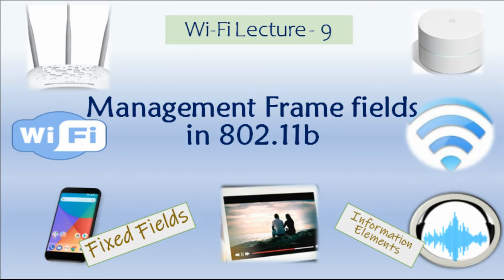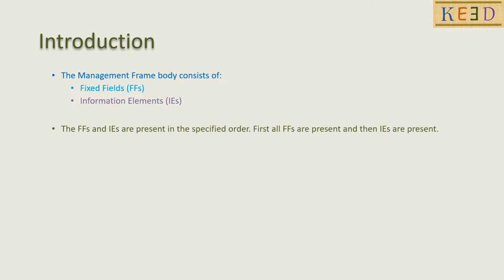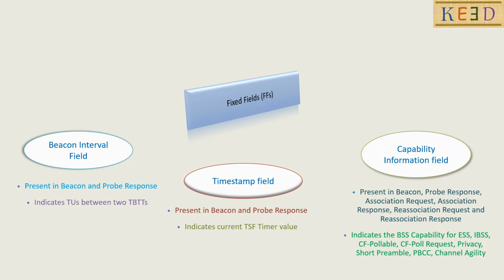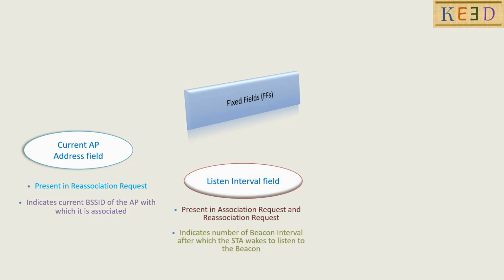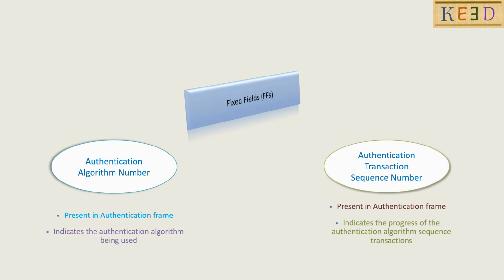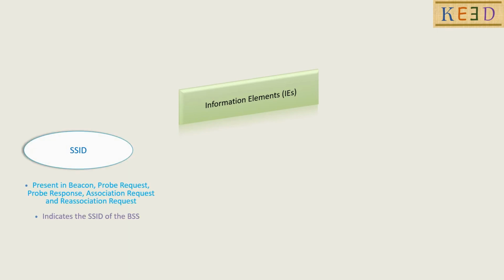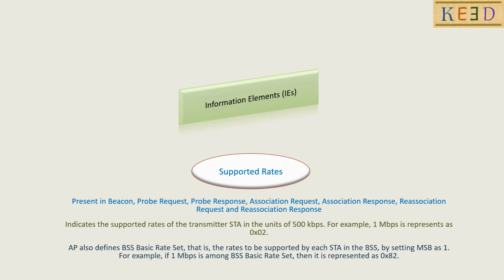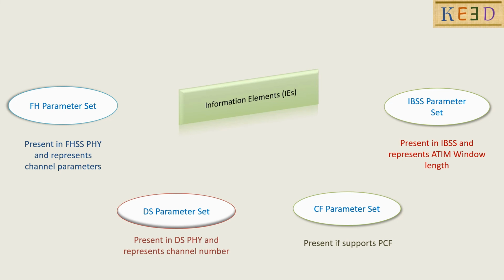WiFi Lecture#9 802.11b Management Frame Fields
- Fixed fields
- Information elements